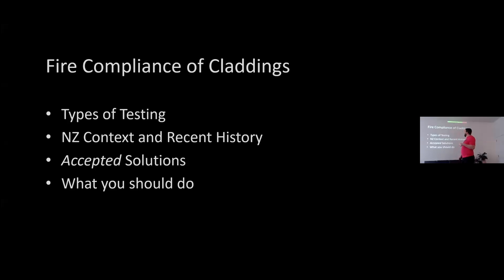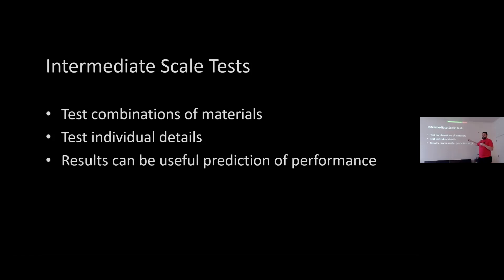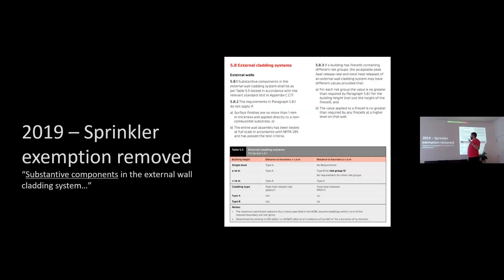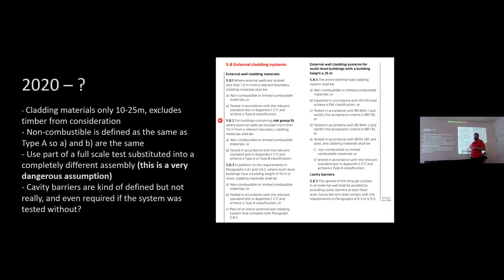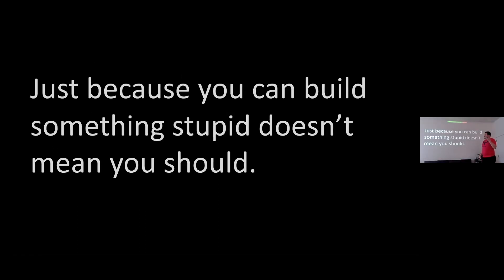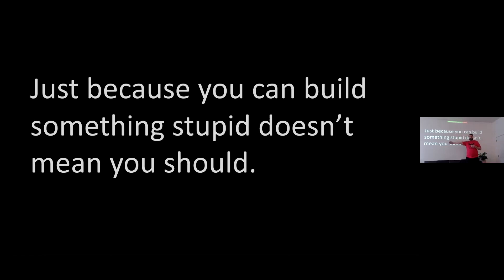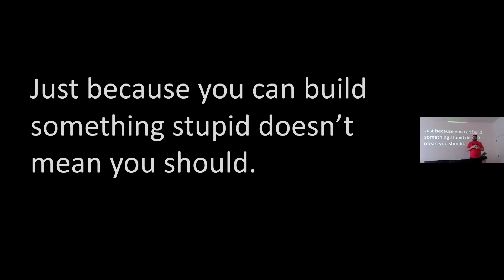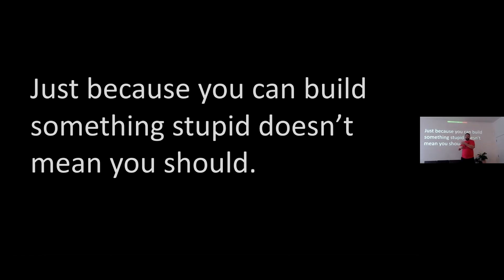Building Science + Bullsh*t - Fire Testing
Building Science + Bullsh*t seminar presented by Shawn McIsaac.

There have been questions around Fire Testing in NZ, some answered, some not - but Shawn dives into it all to discuss fire testing + combustible cladding systems in New Zealand.